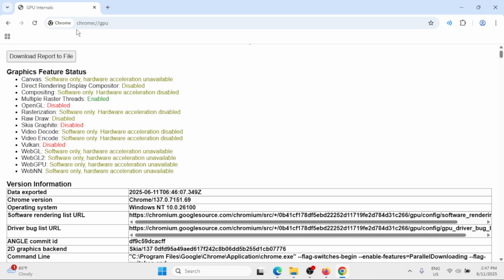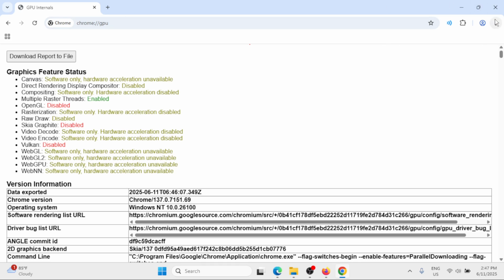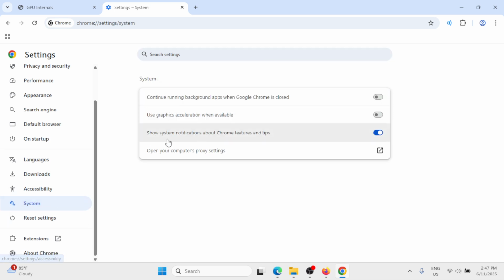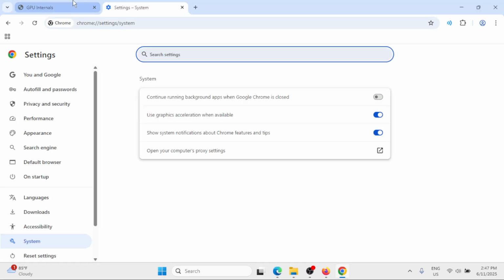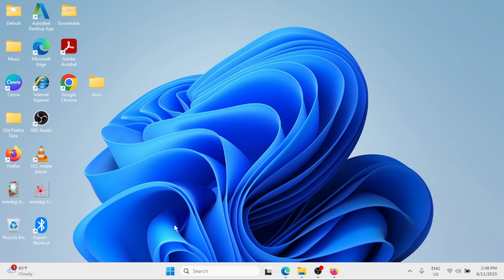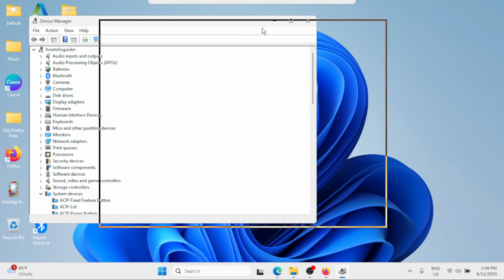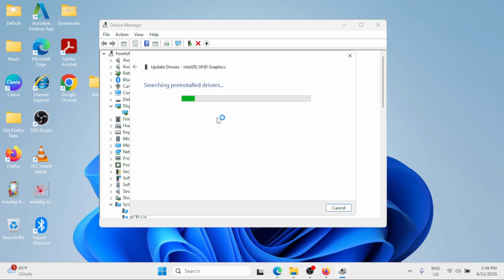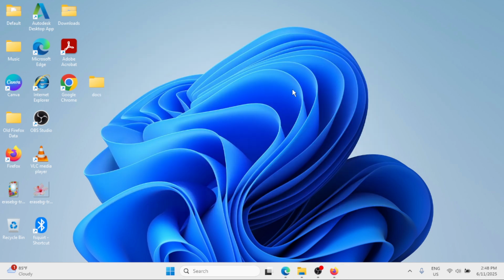How To FIX "WebGL Is Not Supported" On Chrome Or Firefox - FIXED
How To FIX "WebGL Is Not Supported" On Chrome Or Firefox

Experiencing “WebGL is not supported” errors in Chrome or Firefox? This guide will help you fix the issue quickly and easily. Learn how to enable hardware acceleration, update your graphics drivers, and adjust browser settings to restore WebGL support. These steps work for both Chrome and Firefox browsers. Follow along to get WebGL working smoothly again for better web graphics and performance.